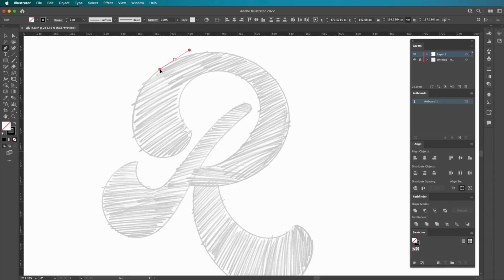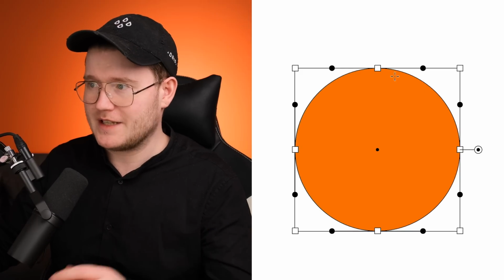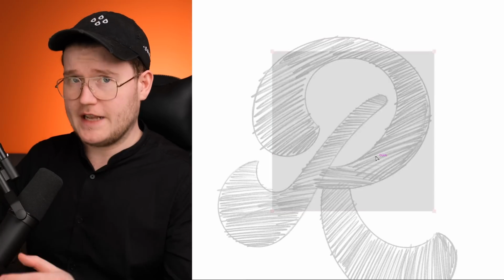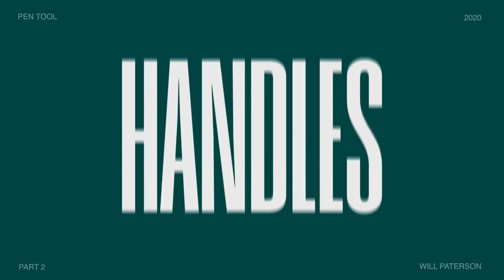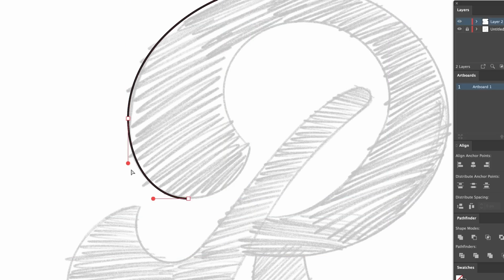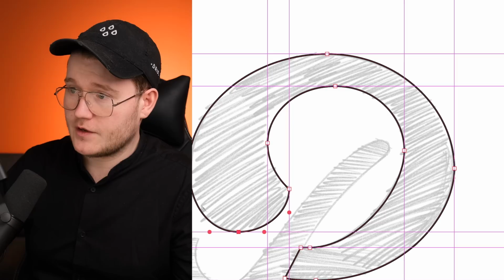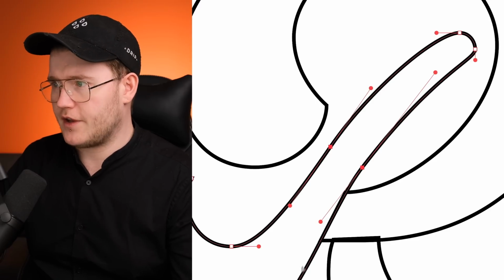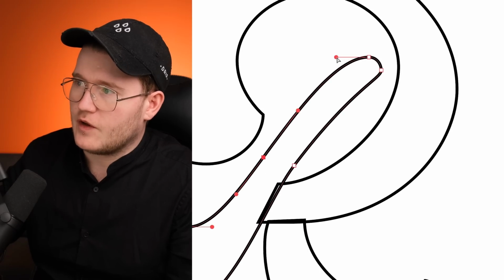Pen Tool HACK - Adobe Illustrator 👌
🔗 Links

📋 Timestamps

00:00 Intro
00:21 Anchor Points
00:57 Less Anchor Points = Smoother Path
01:14 The Box Method
02:00 Guides help position Anchor Points
03:12 Where to place Handles
04:45 Pro Tips
05:02 Adding Stabilizers & Sponsor segment
07:21 Outro